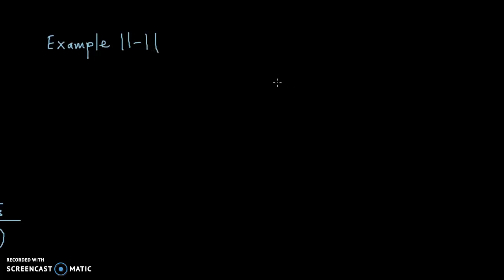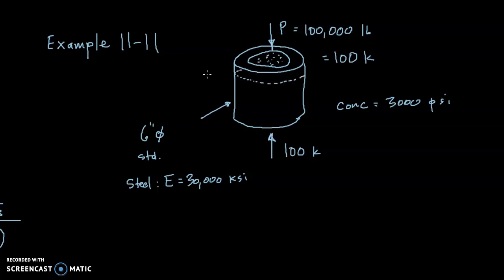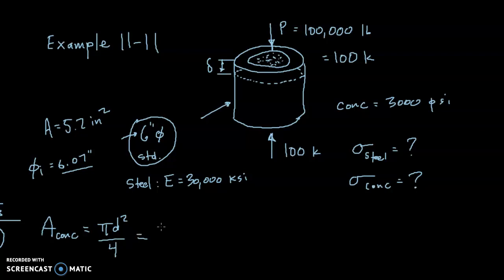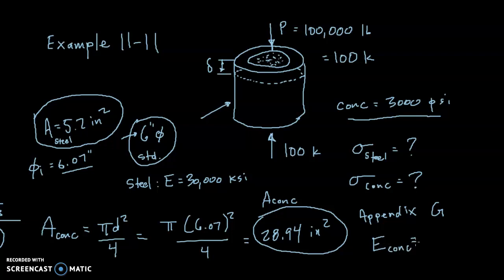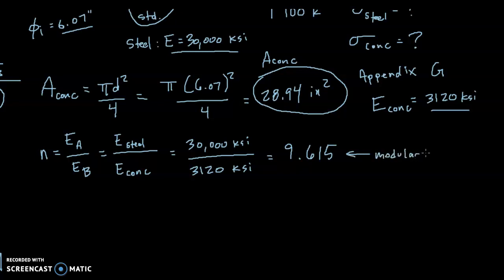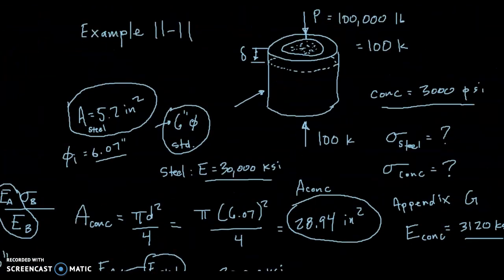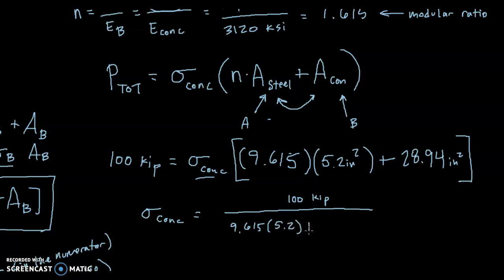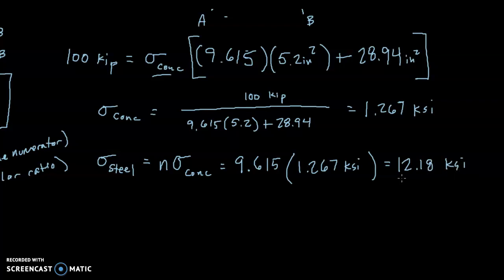MECH 2300 Ch 11: Composite Materials pt 3